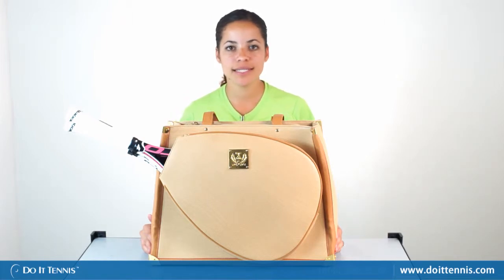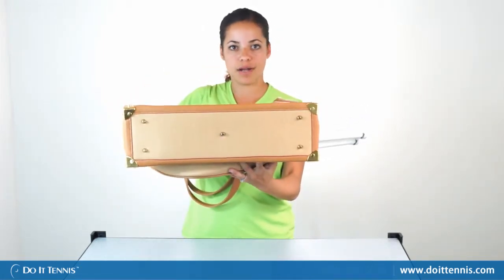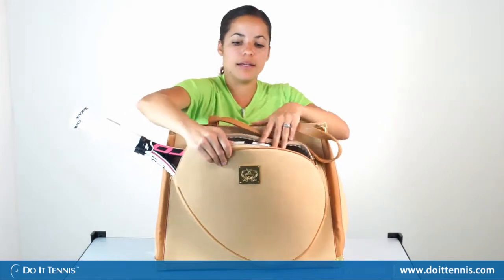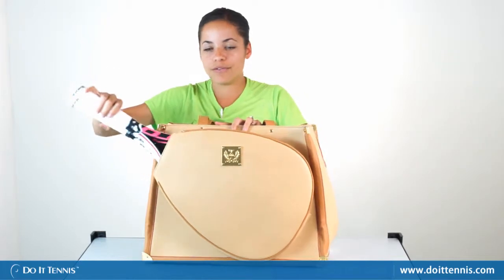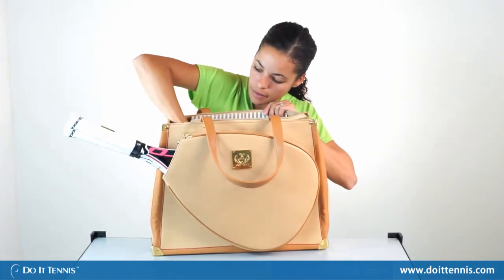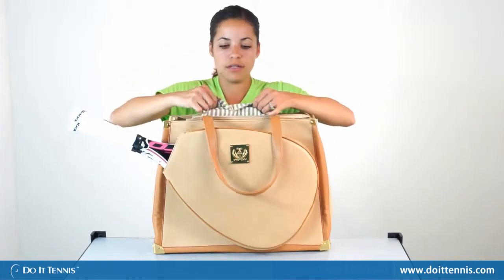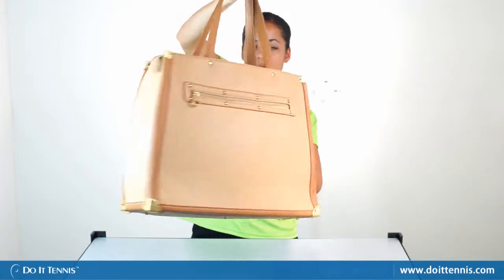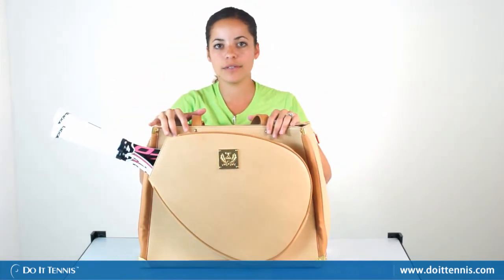Court Couture Karissa Designer Tennis Bag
Court Couture distinguishes itself by bringing 21st century fashion to tennis bags by providing a fresh style and new look. These bags bring high style and blend it with top-notch materials. You will be impressed by the attention to detail and superb craftsmanship that is put into each and every bag. The Cassanova Bag features a soft and supple leather exterior with gold toned hardware and sturdy zippers. The interior is lined in coordinating fabric. The front zippered compartment holds up to two oversize tennis racquets. A large main compartment with inner pockets and outer accessory pockets carry all the items you'll need. There is enough room to easily hold a laptop or an extra set of clothes for after a match. The dual shoulder straps have a 10" drop, making it easy to hold the bag in your hand or over your shoulder. There are metal feet on the bottom of the bag to protect the base from wear and tear. There's even a separate matching cosmetics case to hold your makeup, or double as a standalone bag for that quick trip to the store.